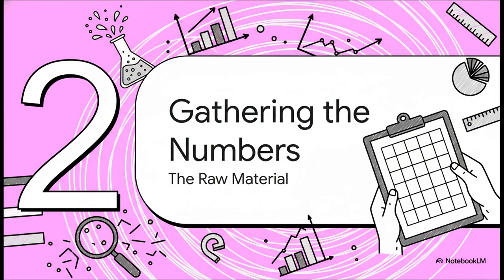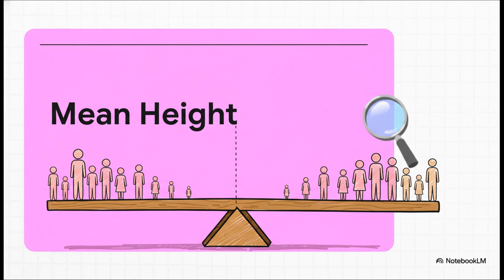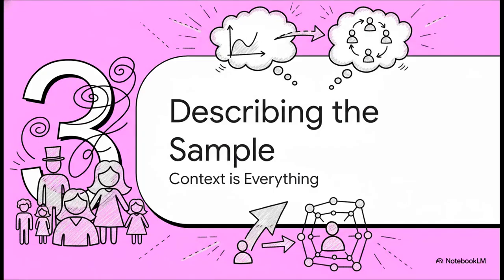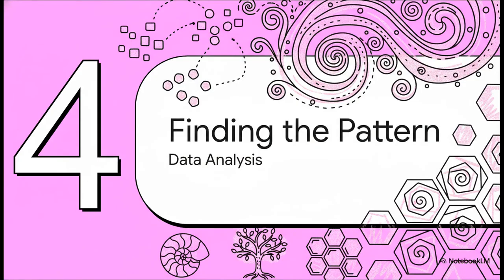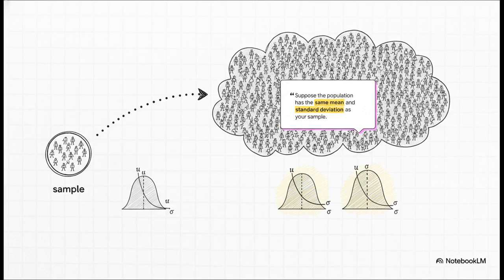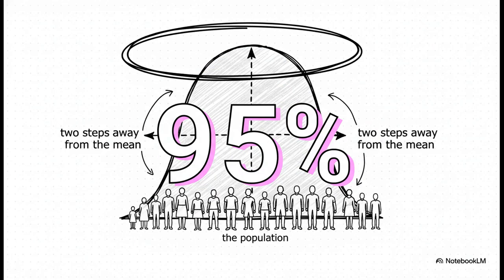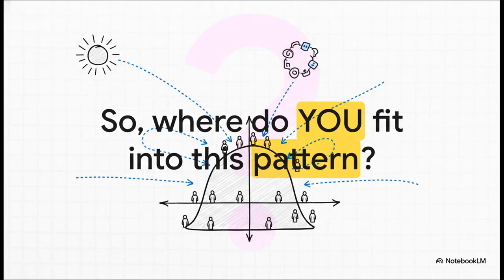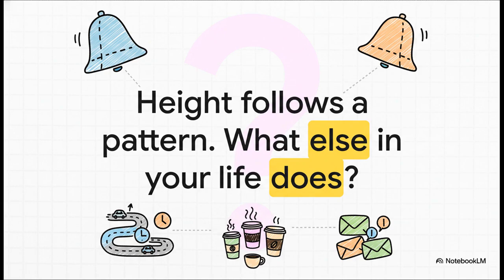MATH225 Week 5 Lab Assignment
MATH225
Week 5 Lab Assignment

Name:________________________    Instructor Name: _______________

Please use this template to help answer the questions listed in the lab instructions.  The “steps” below refer to the steps listed in the lab instructions.  Type your answers and post your screenshots in the spaces given below.  Then, save this document with your name and submit it inside the course room.
Step 1.  Gather Data
Your instructors will post 10 data values to use for this lab.  The data values represent the HEIGHTS of 10 people from the same population in which you gathered your sample.
Please reach out to your instructor if you did not receive the assigned 10 data values for the term by Monday of Week 5.
(NOTE:  This is NOT the data used in the lab video, which is about midterm grades.  Do not use the midterm grades data.)
1a.  Gather 10 MORE of your own to add to the 10 provided by your instructor.  Do the following:  Survey or measure 10 people to find their heights. For the remainder of this lab, treat the 20 numbers as ONE sample.

Instructor Provided Heights
Gathered Heights

Determine the mean and standard deviation for the 20 values by using the Week 3 Excel spreadsheet.  (Round statistics to two decimals.)
Mean Height in Inches
Sample Standard Deviation in inches
Your Height in Inches

1b.  Post a screen shot in the space BELOW of the portion of the Week 3 spreadsheet that helped you determine these values. Please list the 10 heights your professor provided first followed by the 10 heights you collected.  There should be 20 values to determine the mean and sample standard deviation.

1c.  Answer the following two questions (Answer in complete sentences).
How does your height compare to the mean (average) height of the 20 values? Is your height taller, shorter, or the same as the mean of the sample?

Step 2.  Data Characteristics
Answer the following questions to give some background information on the group of people you used in your study.  Write in complete sentences.
1.  How did you choose the participants for your study? What was the sampling method: systematic, convenience, cluster, stratified, simple random, etc.?  Explain how you concluded that you used the selected sampling method.

2.  What part of the country did your study take place in?

3.  What are the age ranges of your participants?

4.  How many of each gender did you have in your study?

5.  Identify the population based on the sample gathered. For example, if you sampled people that worked on your floor in the hospital, your population may be all employees at your hospital or if you sampled your neighbors, maybe the population is everyone who lives in your city.

Step 3.  Data Analysis
Answer the following questions. Use the Week 5 Excel spreadsheets to help analyze the data.

For the remainder of the lab, suppose the population has the same mean and standard deviation as your sample.
Empirical Rule
1.  Determine the 68%, 95%, and 99.7% values of the Empirical Rule using the population mean and standard deviation.  (Use the Empirical Rule tab from the Week 5 spreadsheet).

a. 68% values of Empirical Rule:
b. 95% values of Empirical Rule:
c. 99% values of Empirical Rule:

2. Take a Screenshot of your Empirical Rule Sheet and provide it below.

3.  What do these values tell you?  Write complete sentences explaining what the values in the Empirical Rule tell you in context of the data.

Normal Distribution
Use the Normal Probability Spreadsheet page to determine what percent of the population is shorter/taller than you.
1. Based on your study results, what percent of the population are shorter than you? What percent are taller?

2. Take a Screenshot of your Normal Probability Spreadsheet page and provide it below.

Step 4.  Save and submit this document

Be sure your name is on the Word document, save it, and then submit it.  In the assignment module, click “start assignment” and then “upload file” and “submit assignment”.